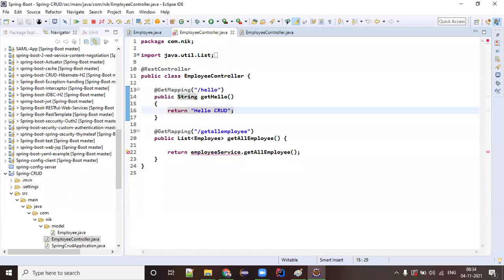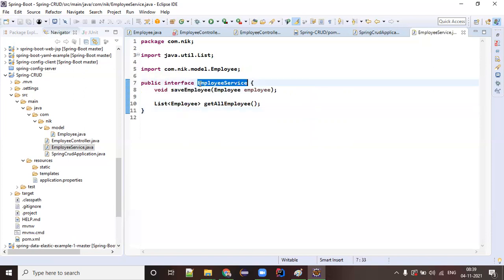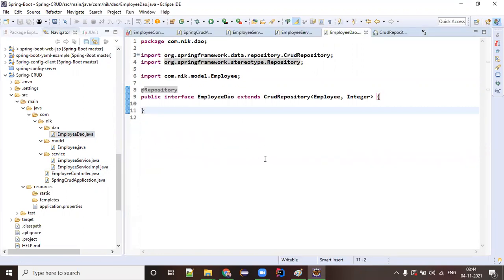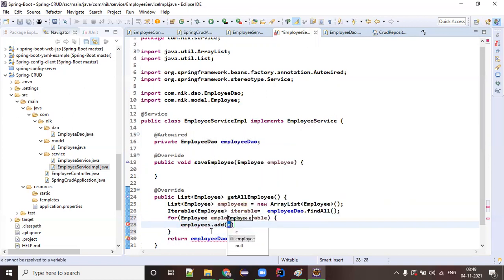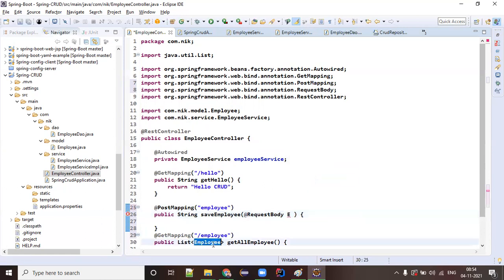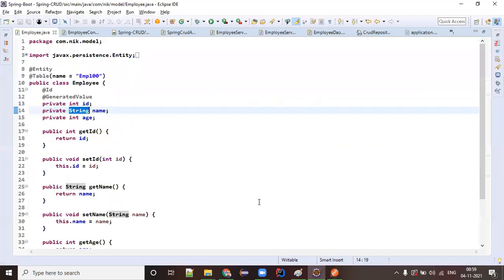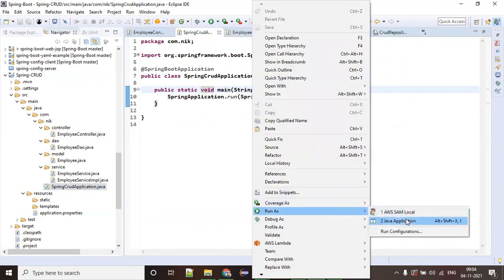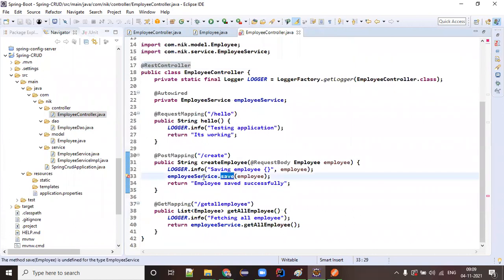Spring boot First class11